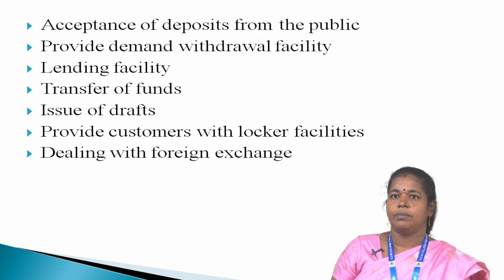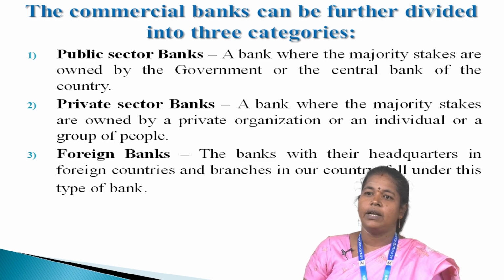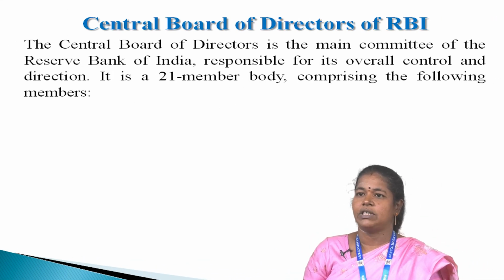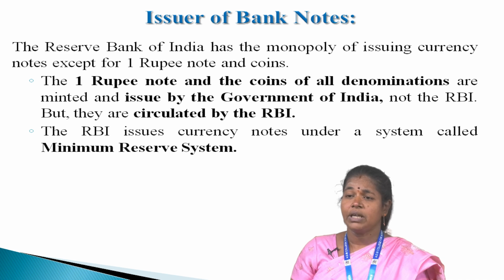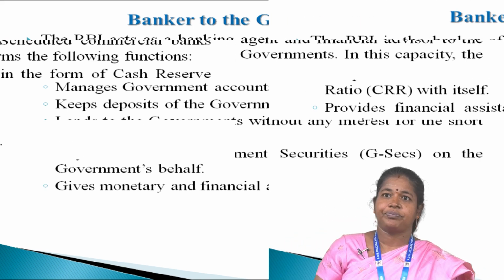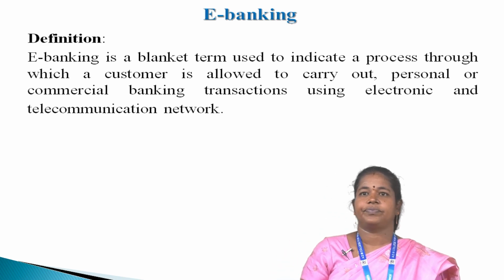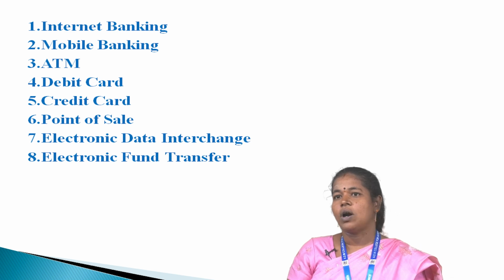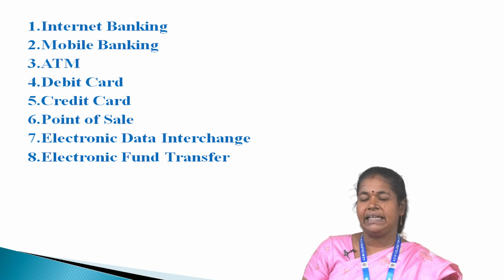BANKING & ECONOMIC DEVELOPMENT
LECTURED BY,
Dr.D.SAVITHIRI,
NAGAPATTINAM.